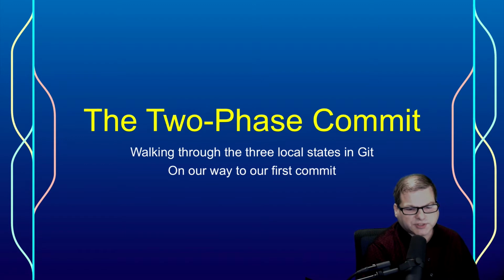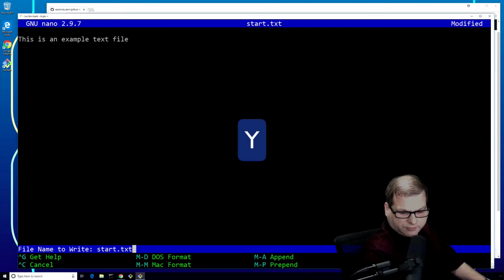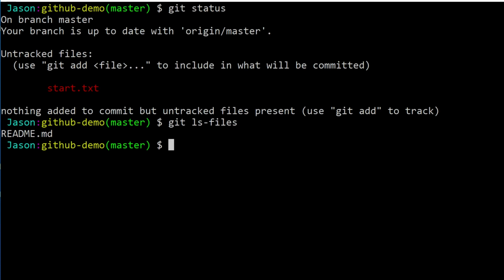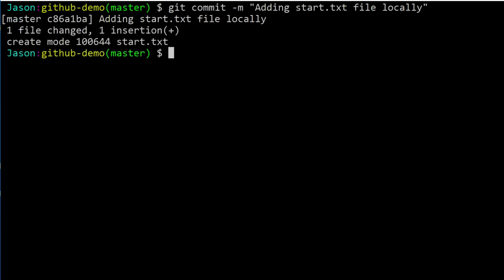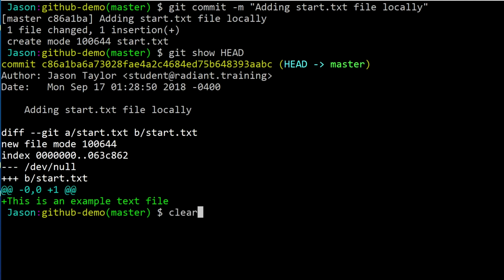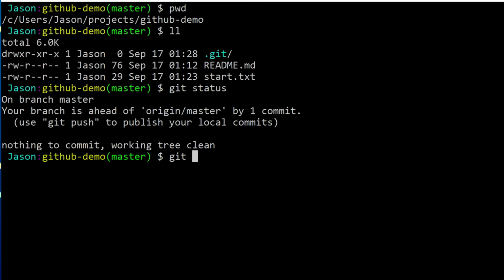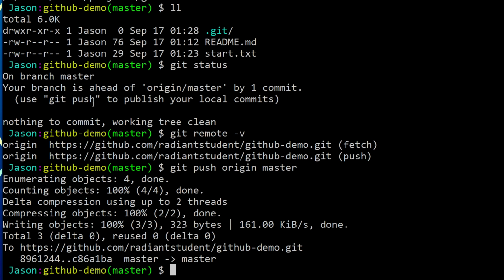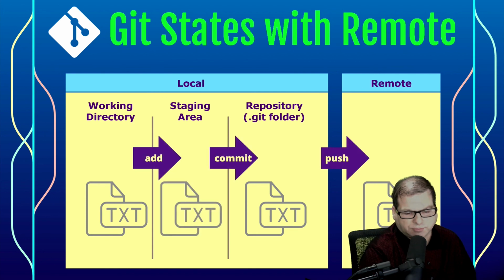Git and GitHub Quick Start: Basic Workflow (5/10)